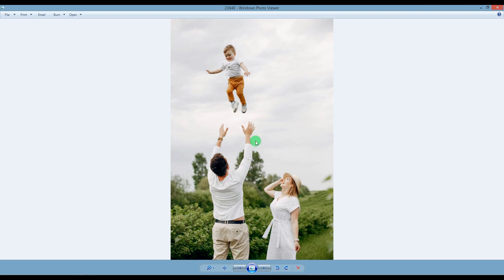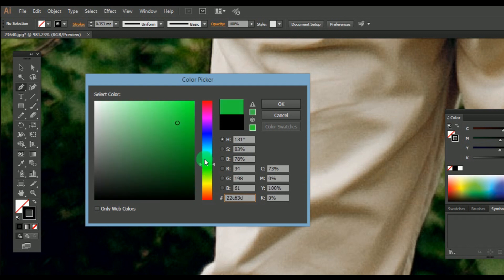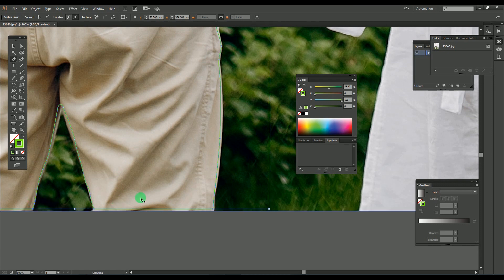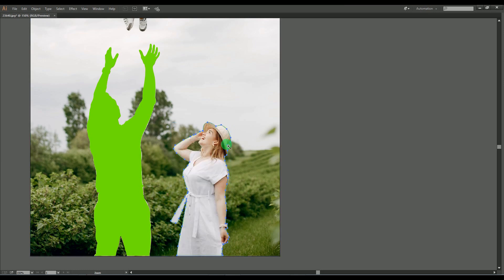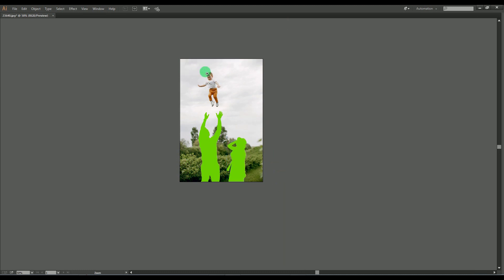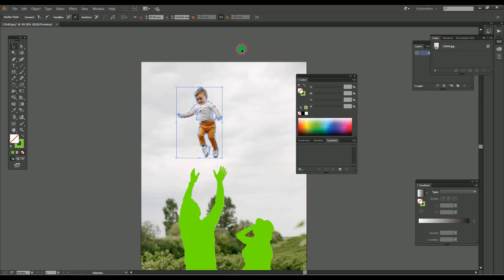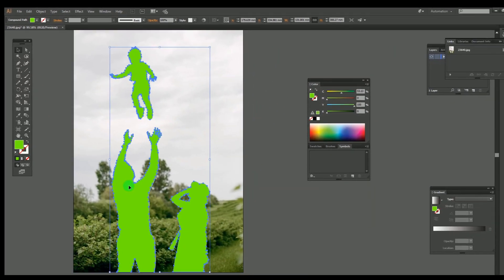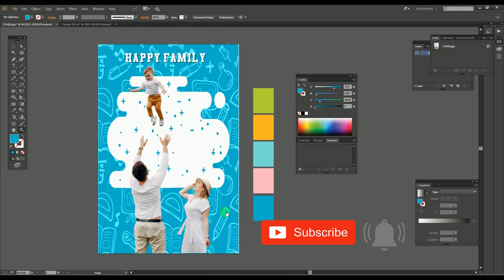How to remove image background in illustrator | Clipping mask the multi objects with a single click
This is the video tutorial of a simple tricks in Adobe Illustrator for removing background in Image Or How to clipping mask the multi objects in a simple way.